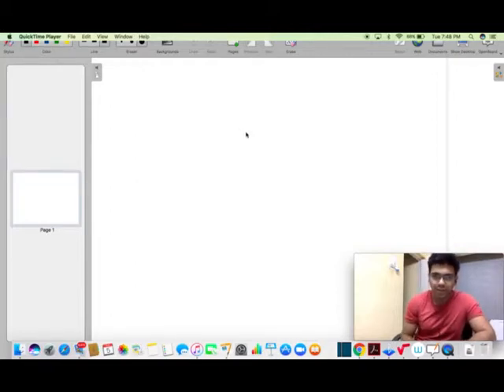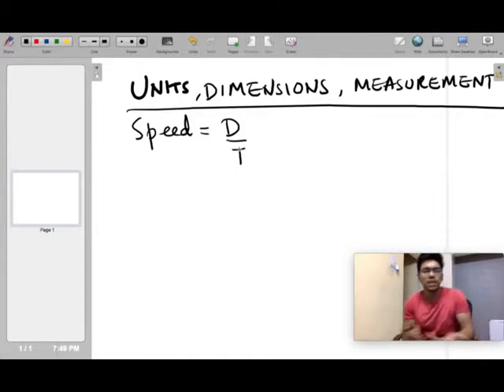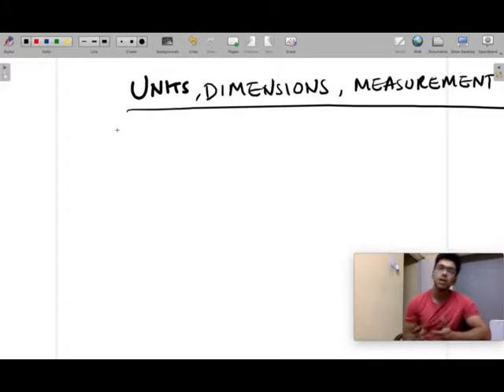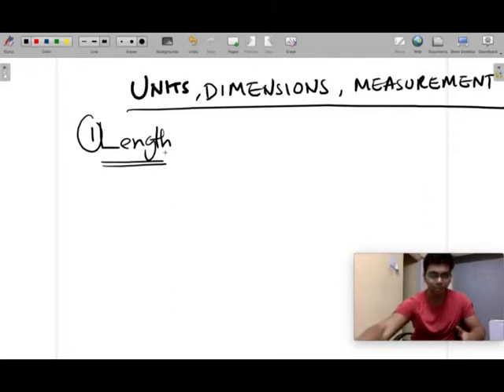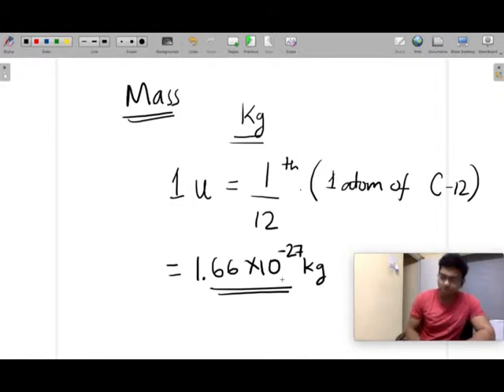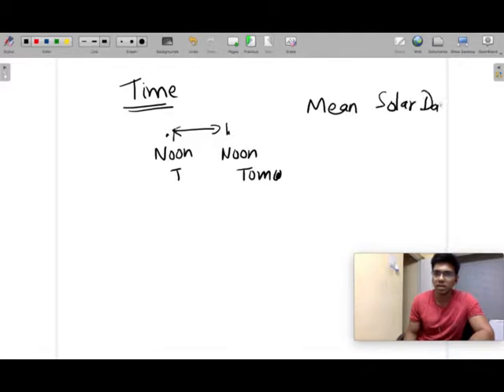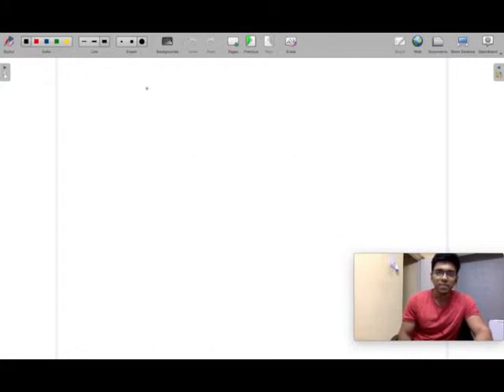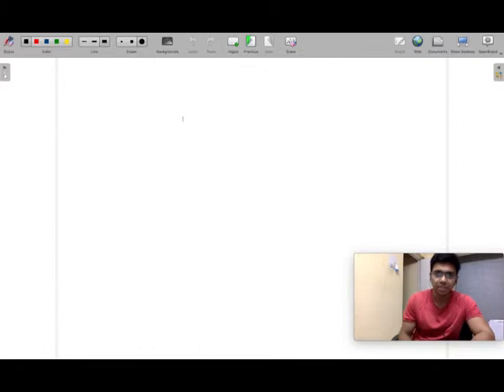Units Dimensions and measurements part 2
Here is part 2/3 - units dimensions and measurements.

Note: @5.56, by mistake I mentioned D1 and D2 as diameters instead of radius. Please take a note.